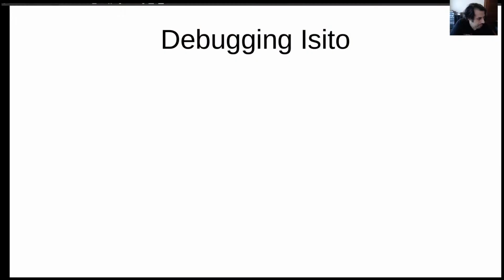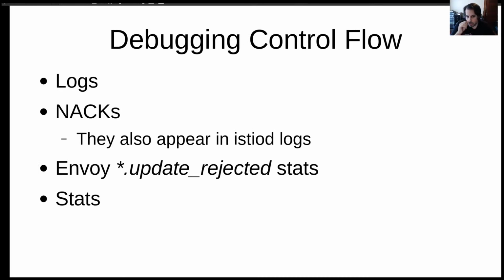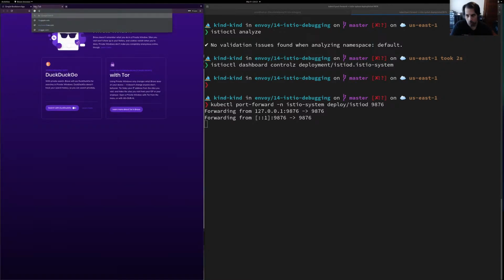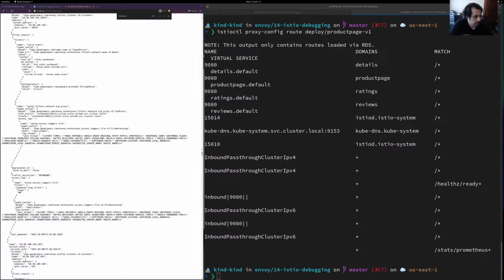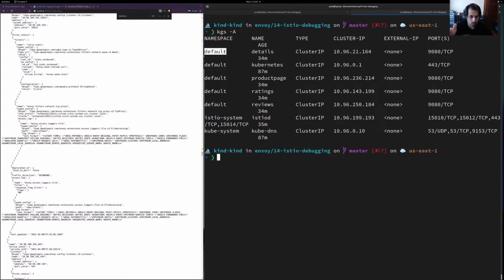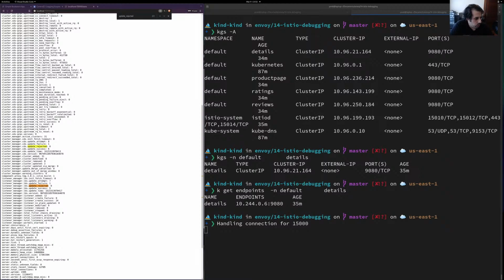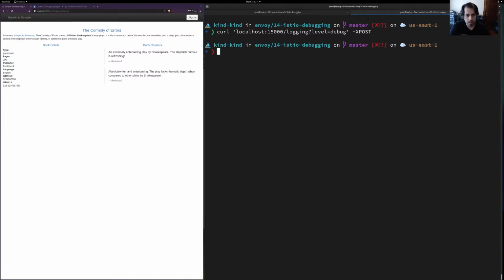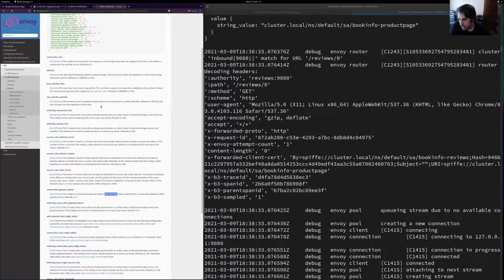Istio Debugging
Join Yuval Kohavi in our next Hoot Live Episode! We will discuss how to go about debugging Istio, using tools and and techniques to quickly detect problems and find the source of issues.